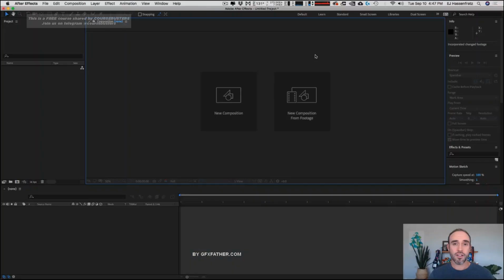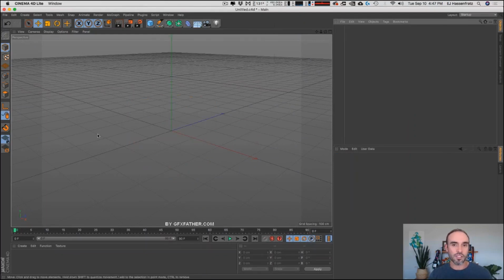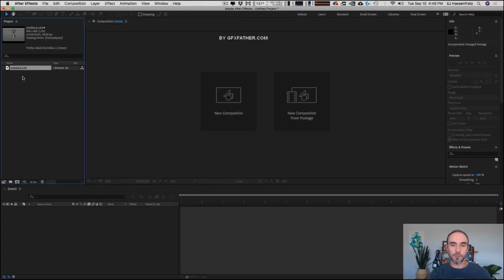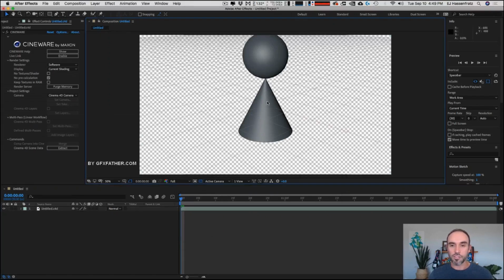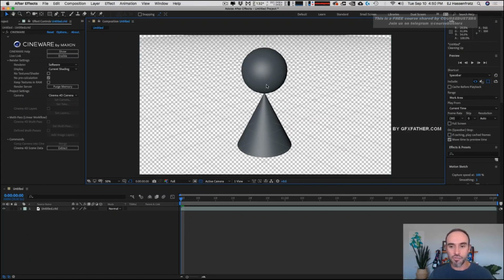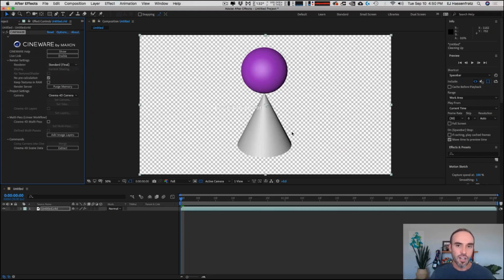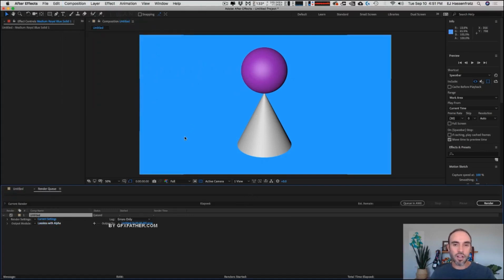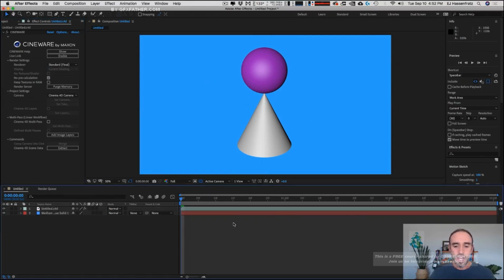3 Get Up and Running with C4D Lite